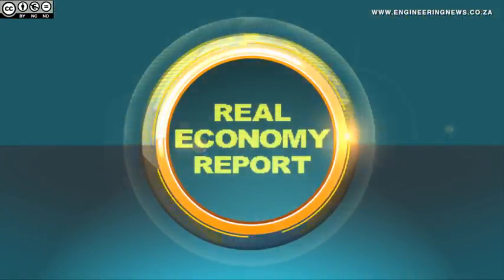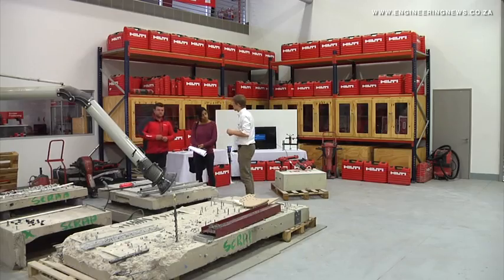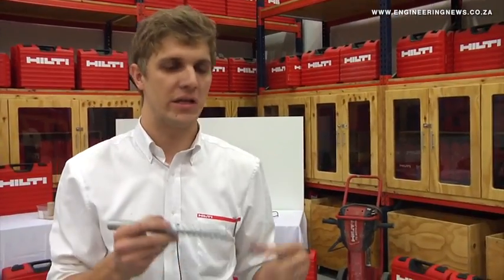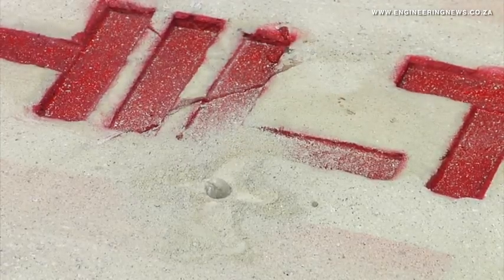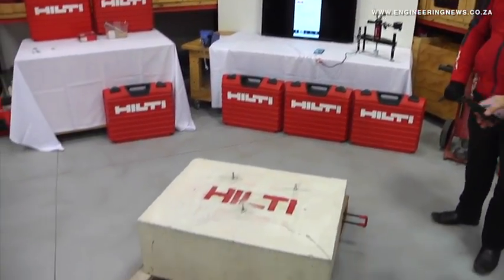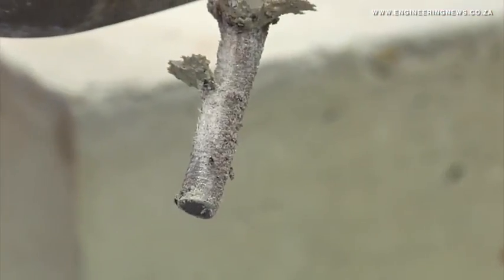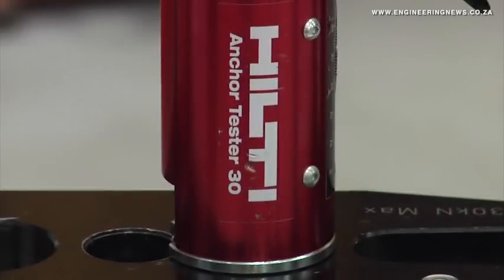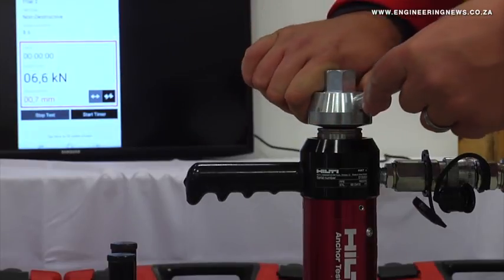Solutions engender safety and reliability for chemical fasteners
Construction industry service and technology provider Hilti South Africa is offering two innovative technologies – the HIT-Z rod and advanced on-site testing – to ensure safety and reliability for chemical fasteners.